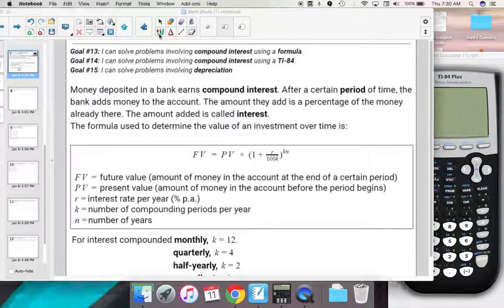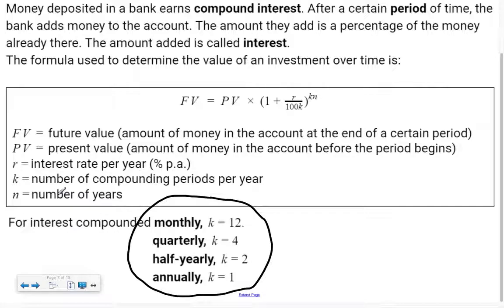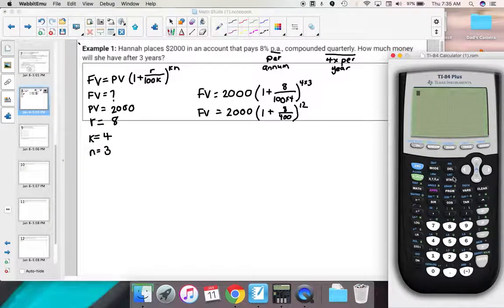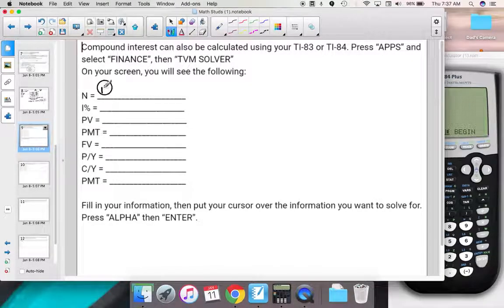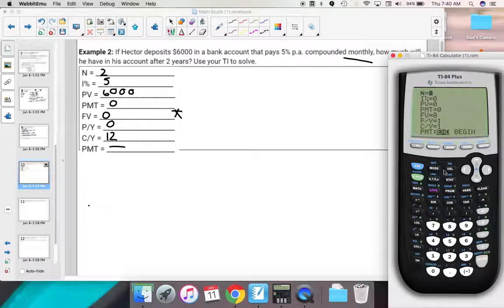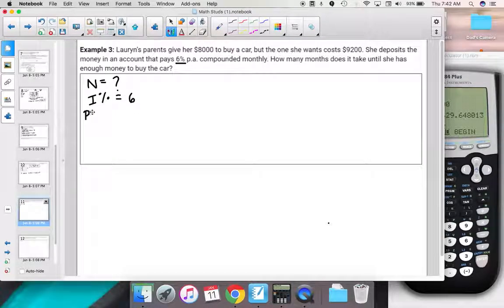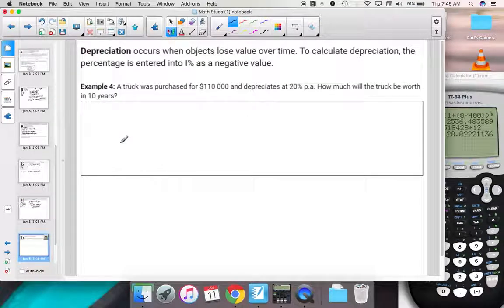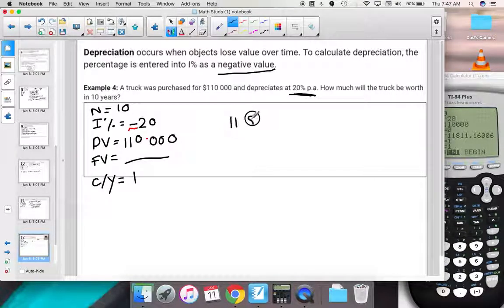MATH STUDIES 11 - UNIT 3 - SEQUENCES AND SERIES - GOALS 13, 14 AND 15